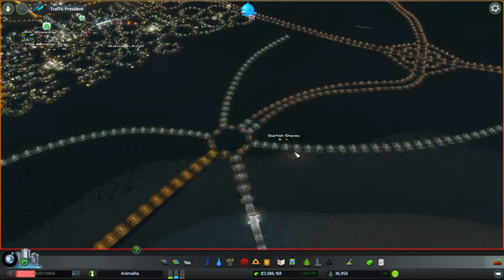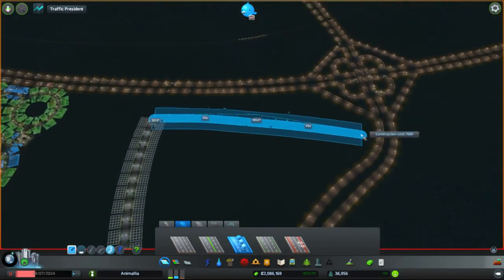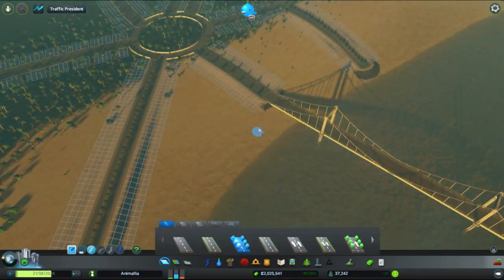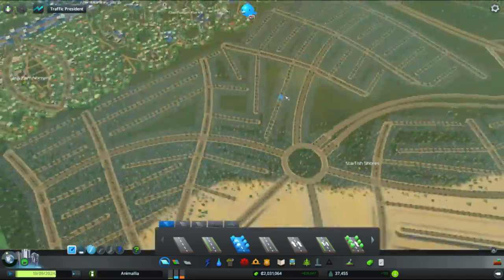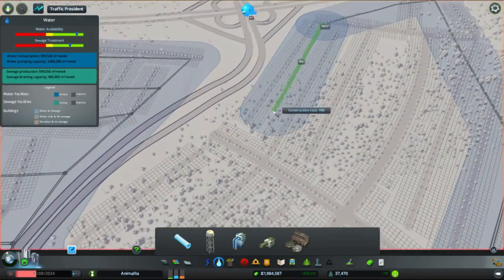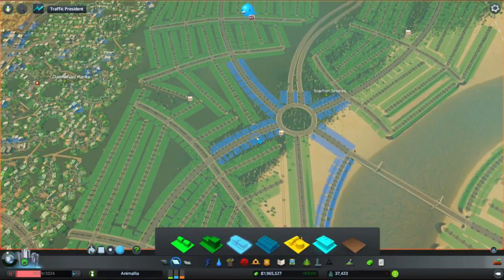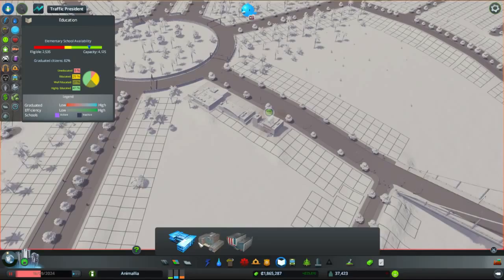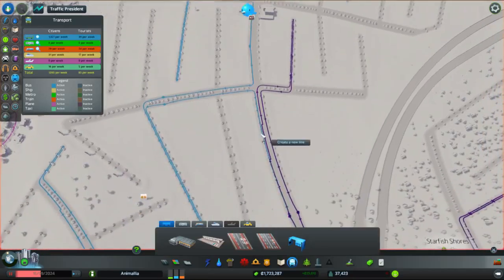Let's Play Cities Skylines - S01E24 - Starfish Shores